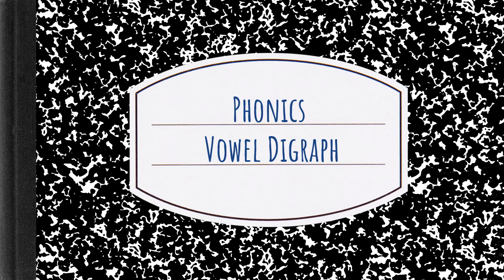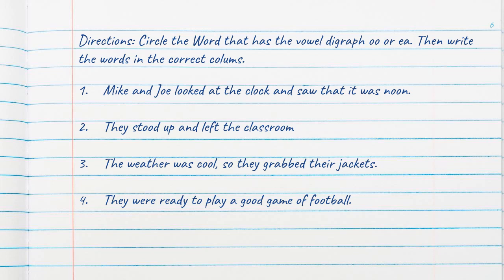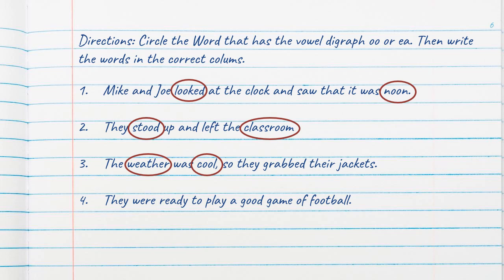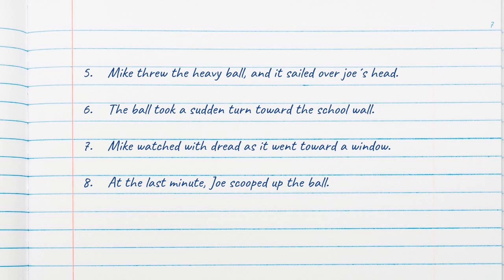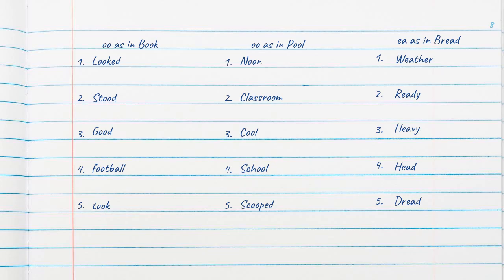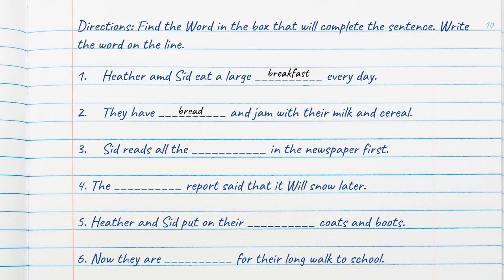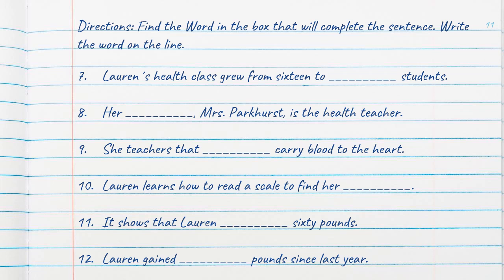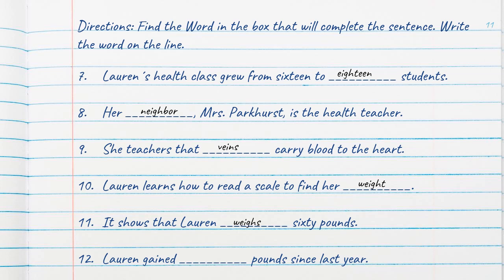Video Phonics Vowel Diagraphs